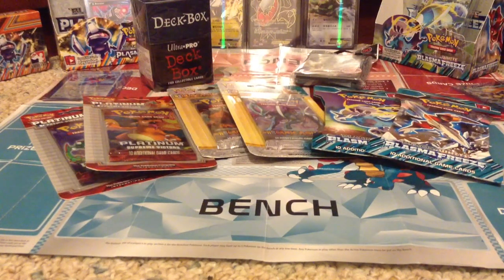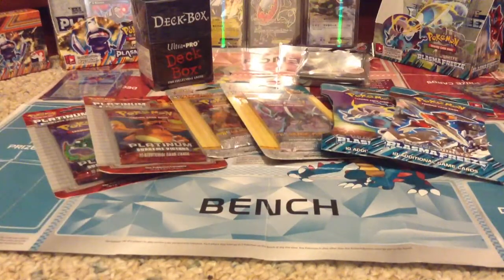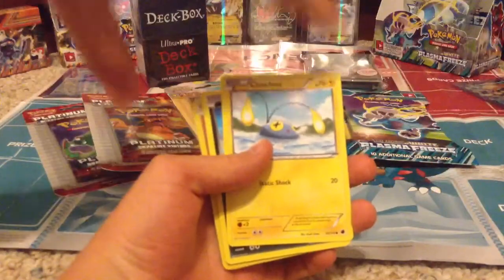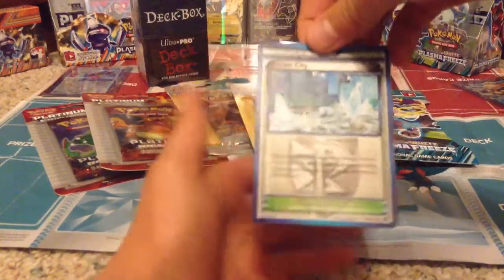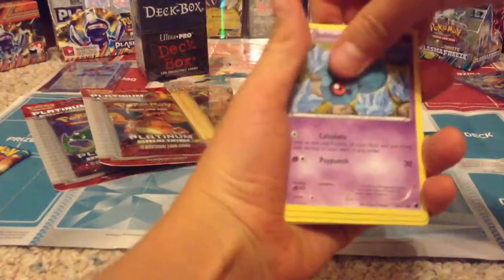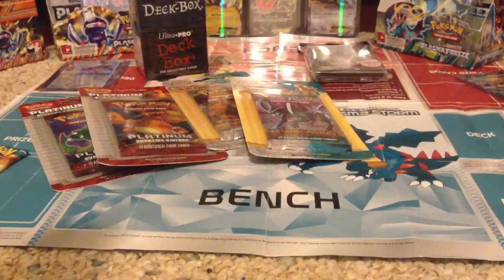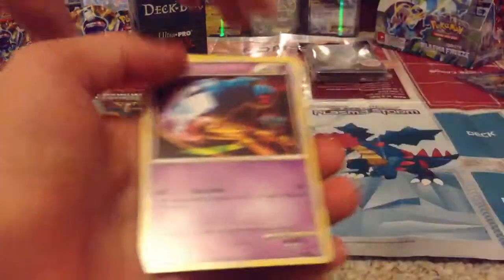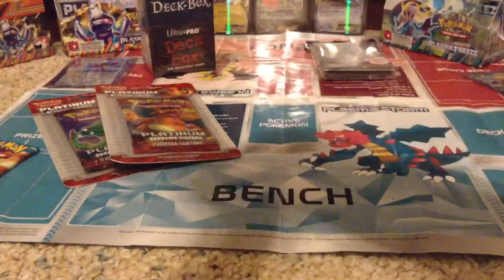Special Guest -Luke, Opens 6 Random Packs (Part 1) PRIME PULL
Luke opens 4 packs and gets a Prime pull!